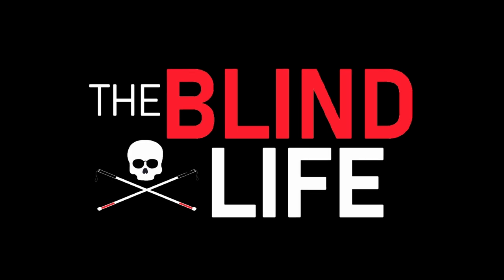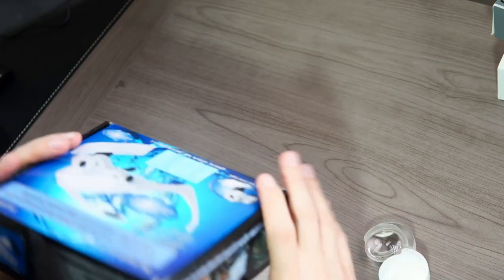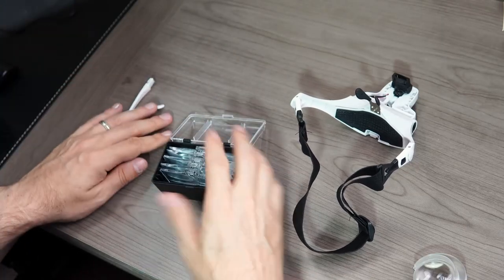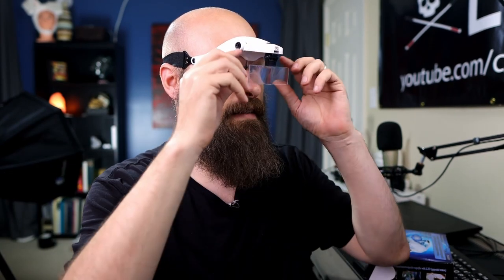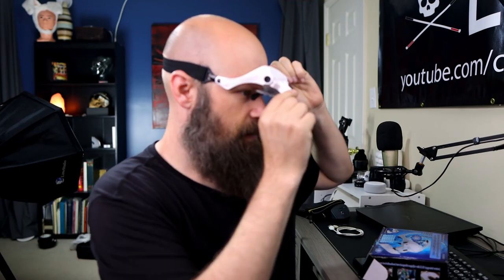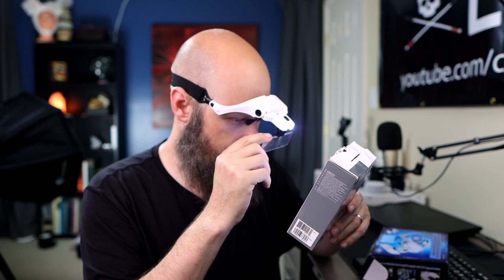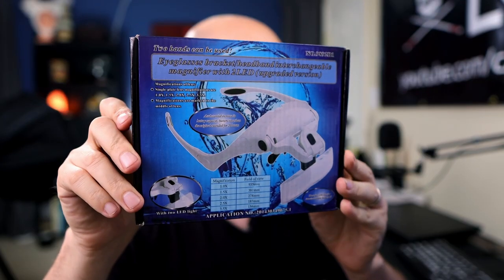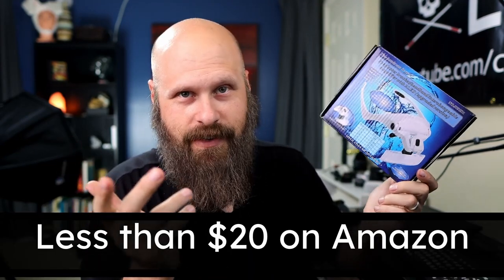Weird Assistive Technology Device I Found!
Check out this bizarre A-T device I just found! Even though it's a little strange but it does sort of work!
This device is a strange twist on the average magnification glasses you can get at your local pharmacy. You wear this on your head and clip in the different magnification lenses. It also has a built in LED light. Definitely check out the videoc this wacky piece of A-T!

Link to find this and similar products on Amazon.

Mailing address:
4101 Tates Creek Centre Dr.

SHOPPING
Recommended Amazon products, Low vision shirts, Recommended audiobooks:
Dr. Lite lighting options

CAMERAS:
Sony a6400
Sony a5100
Canon M6 Mark II:
Go Pro Hero 6 Black
LENSES:
Sigma 16mm F/1.4
Sigma 30mm F/1.4
MICROPHONES:
Rode Video Micro
Saramonic Blink 500
TRIPODS:
JOBY Gorilla Pod
K&F Concept
EDITING SOFTWARE:
Davinci Resolve 16